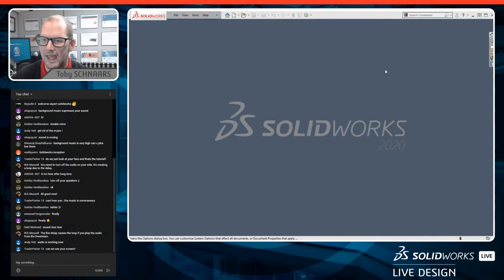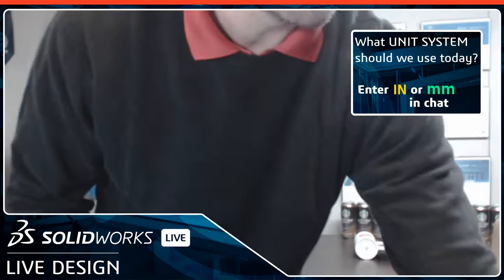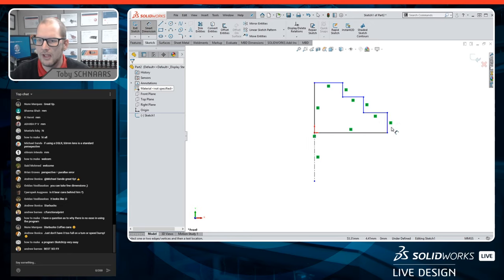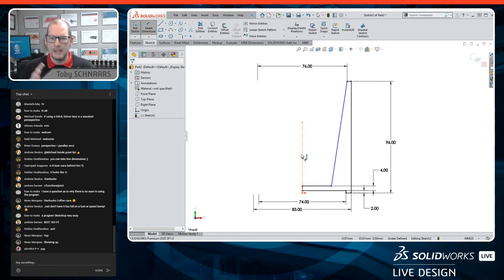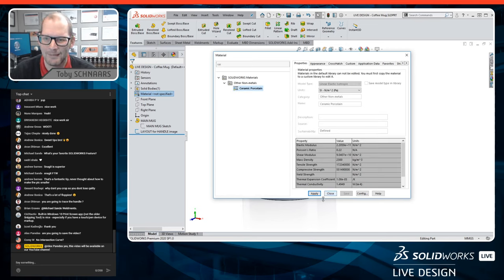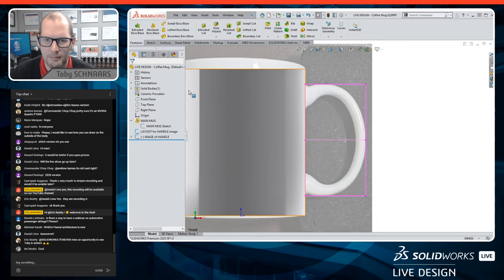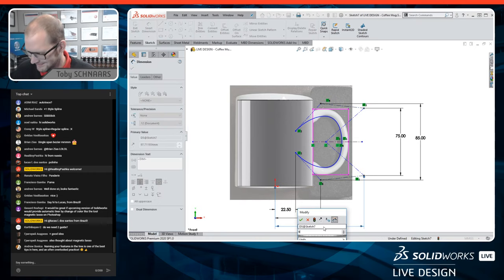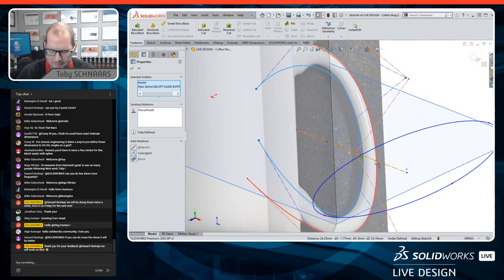Coffee Mug Design While Drinking Coffee - Episode 1 - SOLIDWORKS Live Design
Join our designer Toby Schnaars @TooTallToby in designing this coffee mug. Learn how to use photos as part of the design process, use Delete Face to clean up the model and so many more useful tips and tricks! Agenda below:

0:00 – PREGAME warm-up with CSWP tips and tricks
5:20 – Utilizing PHOTOS as part of the design process
7:30 – Official start at 1 PM EST
8:55 – Introducing the project scenario
12:55 – Double Dimensions and Revolves
21:55 – Working with PHOTOS in SOLIDWORKS sketch mode
33:30 – Creating a LOFT with SPLINES and GUIDE CURVES
54:25 – Using DELETE FACE to clean up the model
55:45 – Final FILLET features
1:04:00 – END OF MODEL – final wrap up and Q+A with the chat

We are bringing together some of our best designers to walk through the creation of common products from scratch, and highlight some key take-away tips for SOLIDWORKS users at any level.  You can design along with us, or just watch.  And we’ll be fielding questions from the LIVE chat.
Join us weekly on Monday and Friday at 1 PM EST, as we provide design tips, training, and ways to increase your design knowledge.